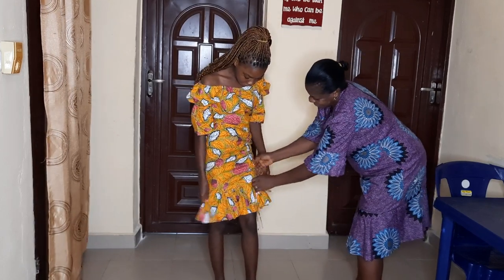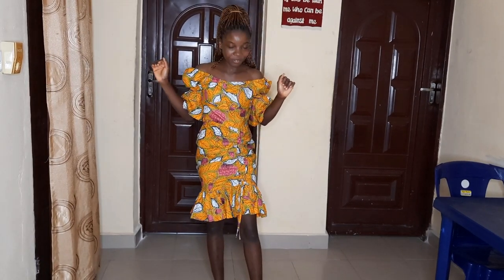Afrocentric Try on Haul ft shop_akachi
Hello guys, I'm on a collaboration with shop_akachi on instagram. Shop_akachi is a clothing brand that deals with african infused prints in making blouses, skirts, palazzos, blazers,etc.
Shop at shop_akachi for all afrocentric wares and do not forget to use the discount code JENNY07 to get 5% discount, also do well to subscribe to my channel and turn on post notification when you subscribe..